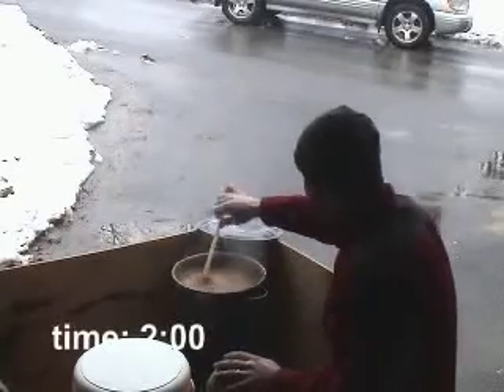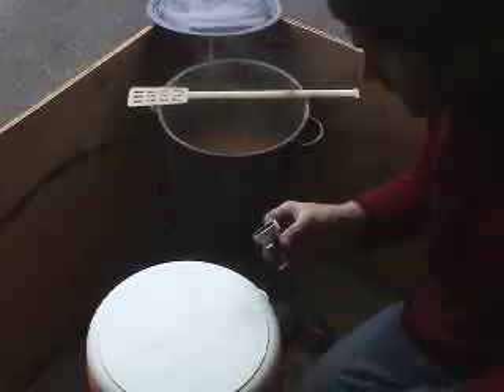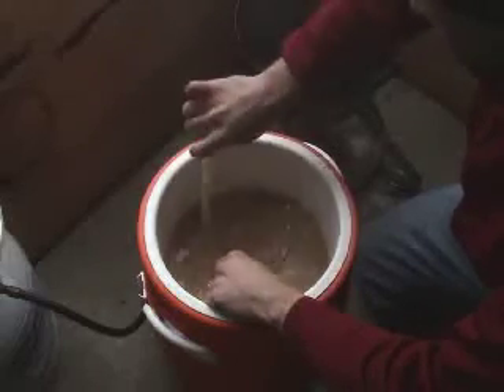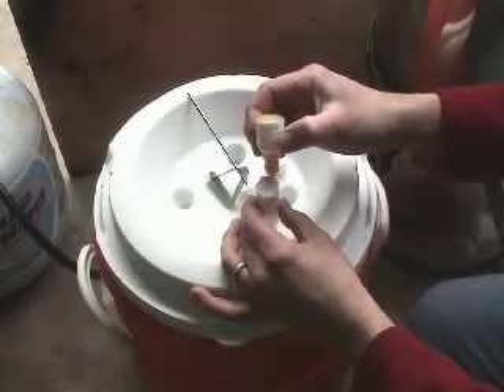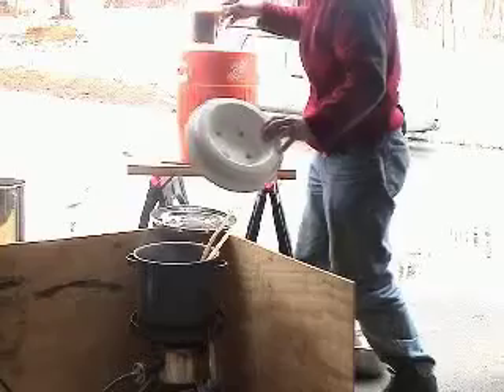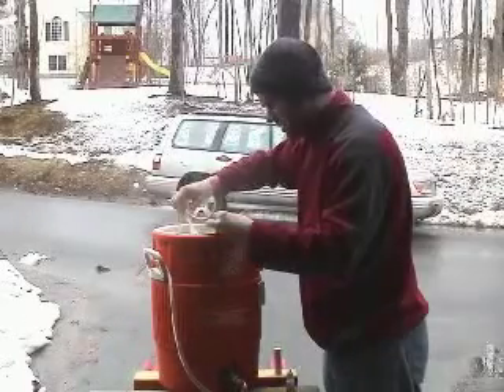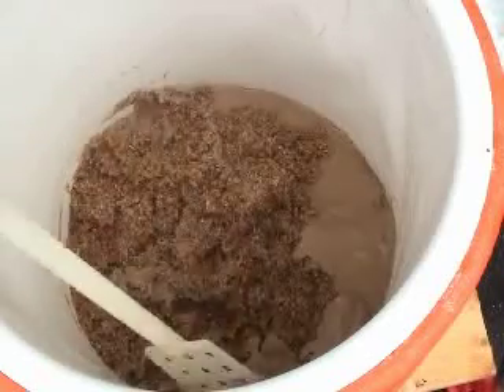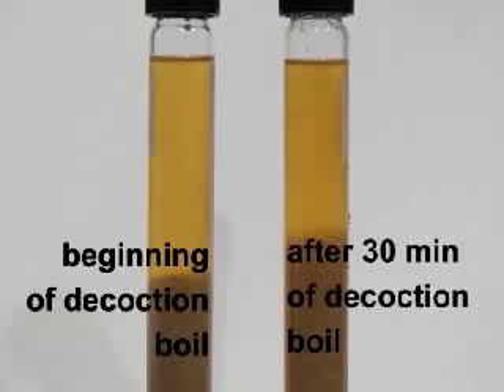Decoction Mash (part 3)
The Kaiser shows how to perform a double decoction mash that is designed to replace a triple decoction mash when working with well modified malts
part 1; 0:00 - introduction
part 1; 6:25 - the mash
part 3; 7:40 - recap